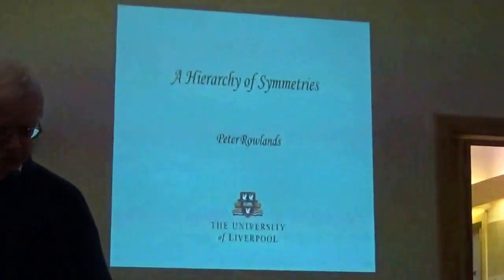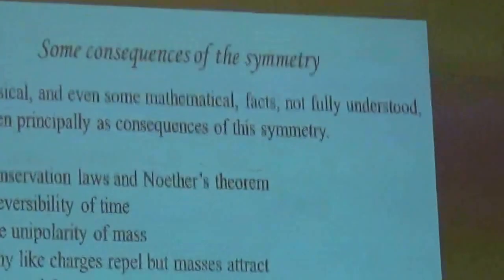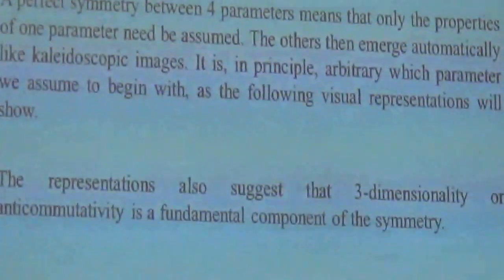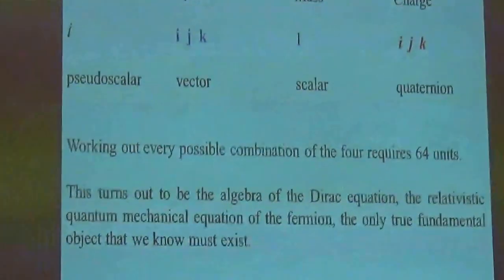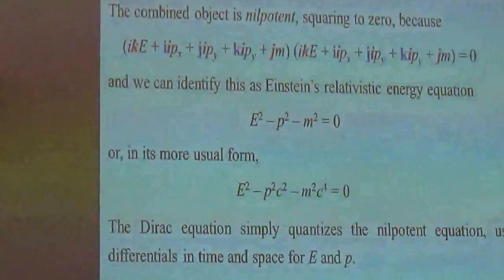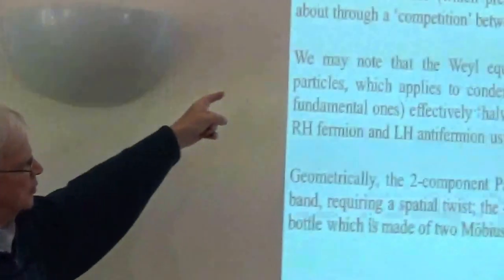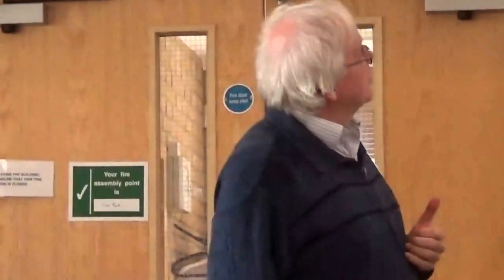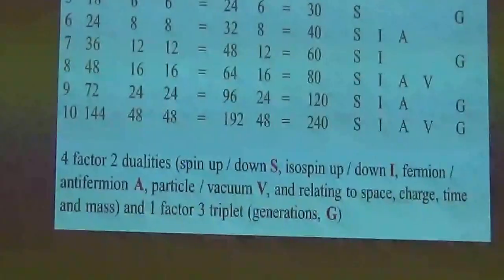A Hierarchy of symmetries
Peter Rowlands PhD, University of Liverpool
ANPA Conference 2015